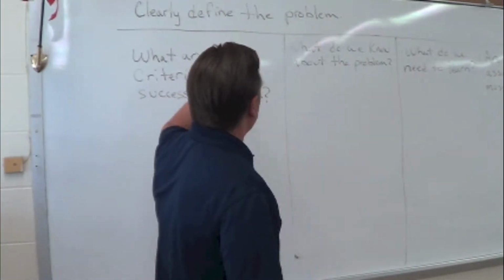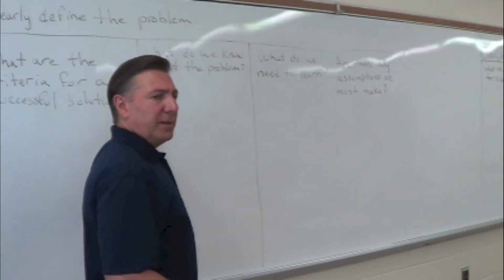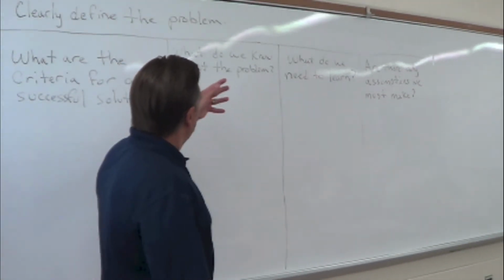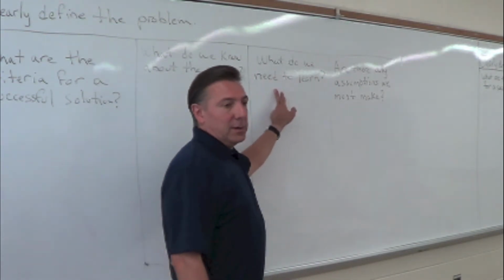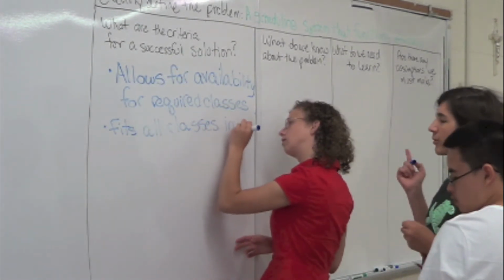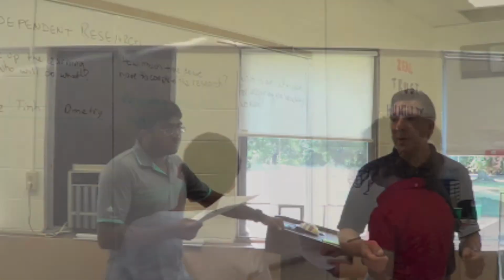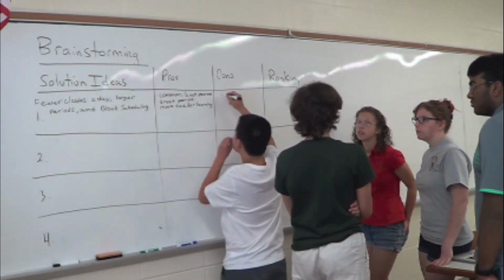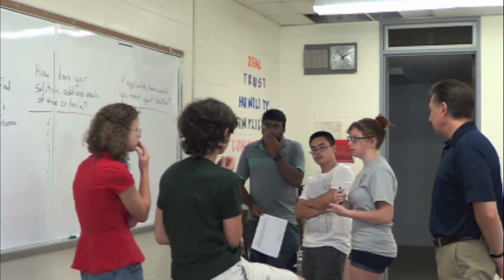Using the Whiteboards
Thinking about implementing a PBL Challenge but not sure how to use the problem-solving toolkit called the Whiteboards? Watch this video to see a real demonstration on using the PBL Projects Whiteboard tool. Nick Massa, PI on the AM PBL Project, addresses the different steps in the problem solving cycle.